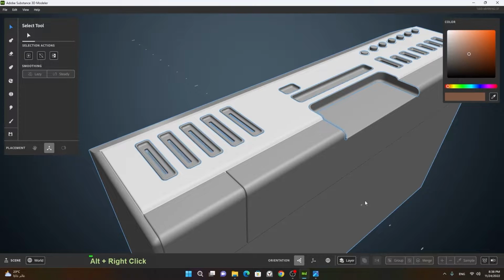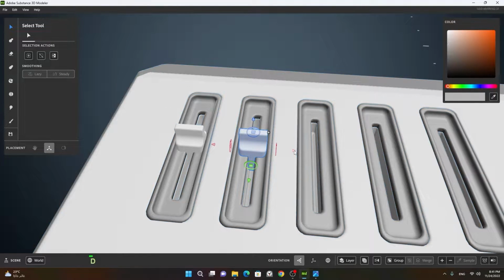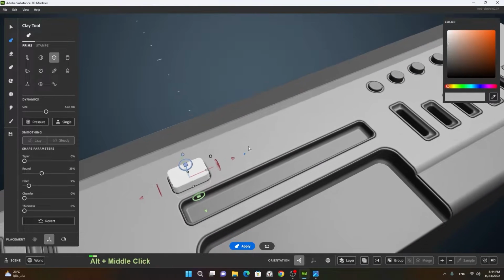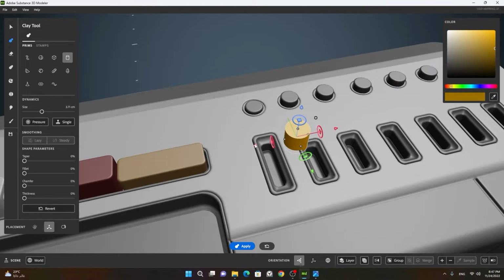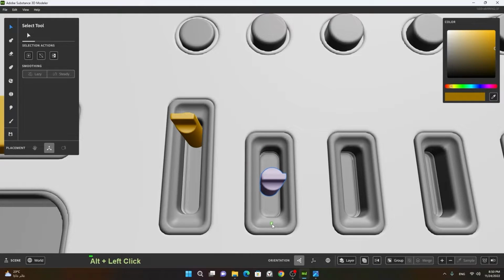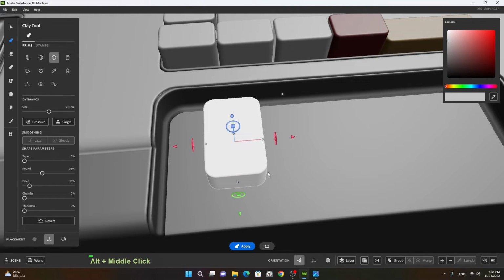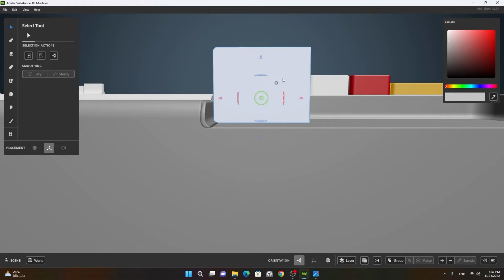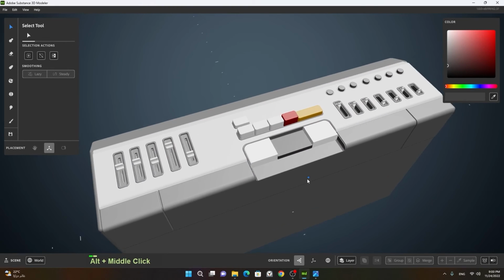Modeling Buttons, Sliders, and Knobs for Boombox | Lesson13 | Adobe Substance 3D Modeler Full Course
𝘿𝙚𝙨𝙘𝙧𝙞𝙥𝙩𝙞𝙤𝙣
In this lesson, we will learn how to model buttons, levers, and knobs in Adobe Substance 3D Modeler. These are weekly lessons, however, if you want to binge-watch all the course videos then join my Early Membership plan.

𝘾𝙝𝙖𝙥𝙩𝙚𝙧𝙨
00:00 Introduction
00:15 Lesson Precap
00:37 Creating Sliders
05:00 Creating Small Buttons
09:43 Creating Equalizer Sliders and Knobs
15:53 Creating Big Buttons
22:40 Outro

𝙈𝙮 𝙎𝙪𝙗𝙨𝙩𝙖𝙣𝙘𝙚 3𝘿 𝘽𝙤𝙤𝙠 𝘼𝙢𝙖𝙯𝙤𝙣 𝙐𝙍𝙇